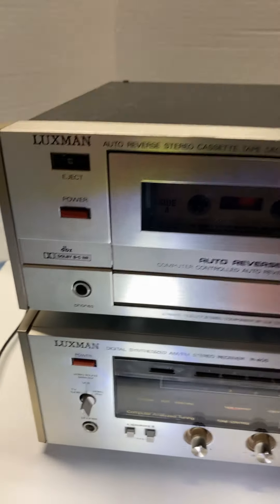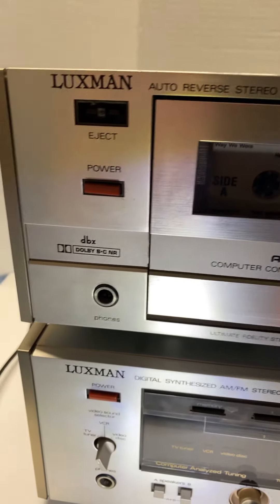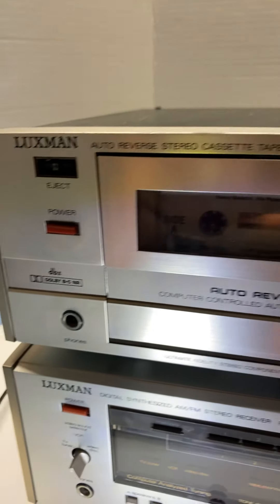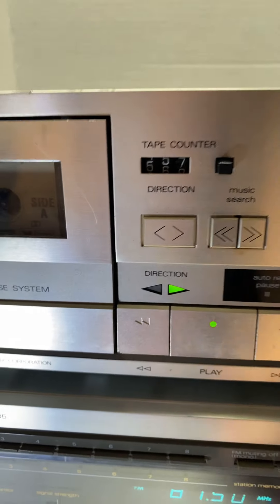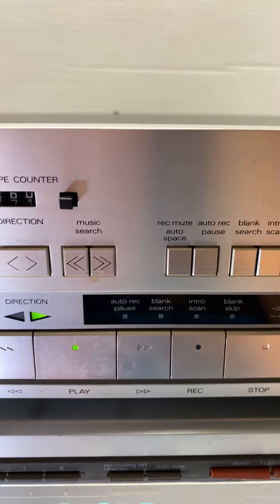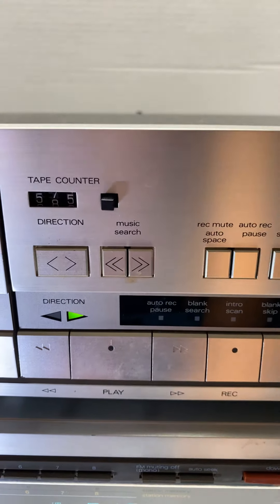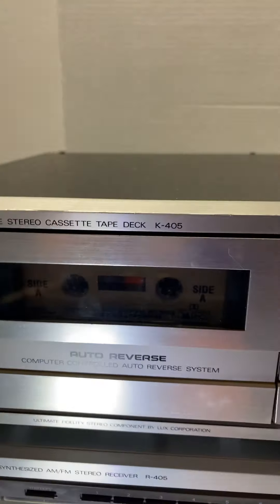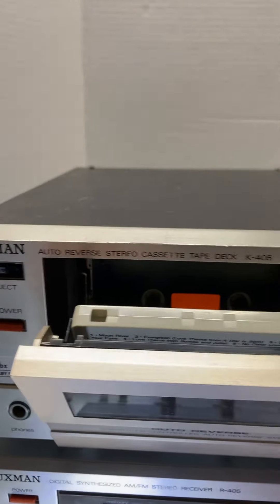Luxman Cassette Tape Deck K-405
Available for sale in my eBay store LDip515.